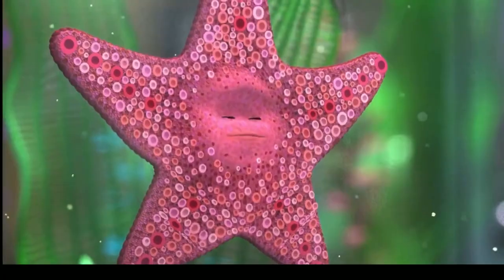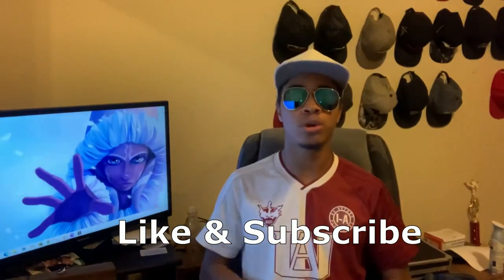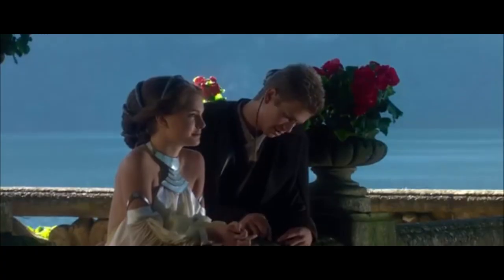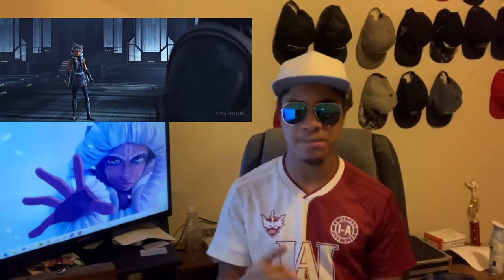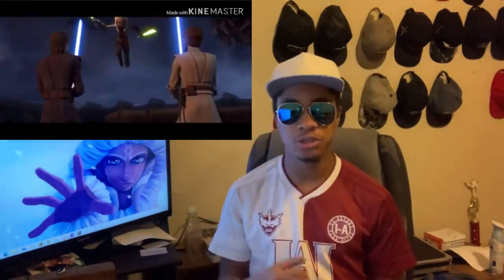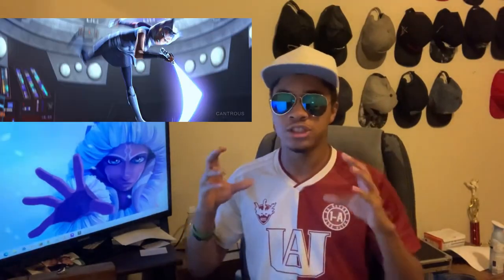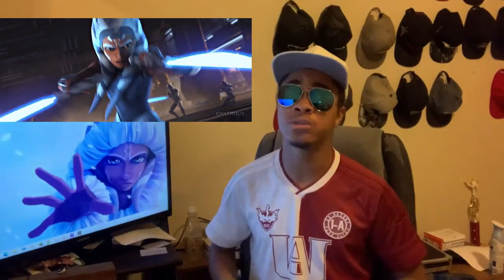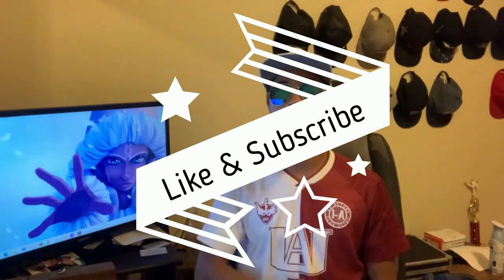Ahsoka Tano Fighting Style Breakdown | Fight Like A Superhero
I am loving season 2 of The Mandalorian! So i decided to spend some time watching some of the old Clone Wars episodes and make a video based on one of my favorite characters in all of Star Wars, Ahsoka Tano. Enjoy the video and let me know what other videos you would like to see in the future, i really do take your ideas to heart!